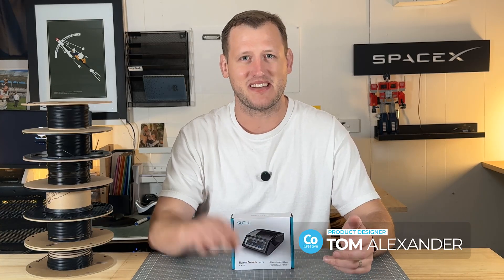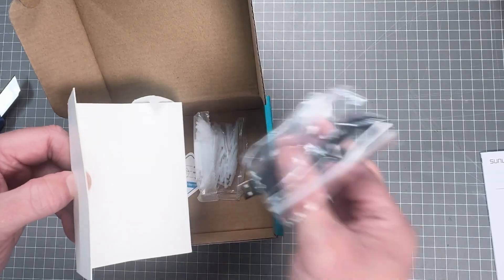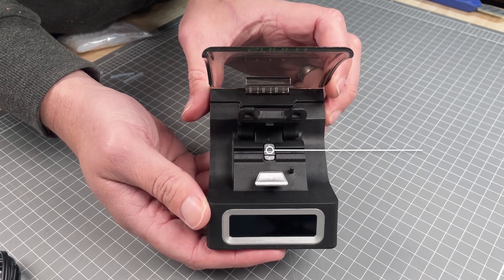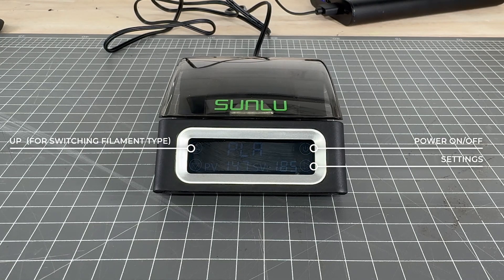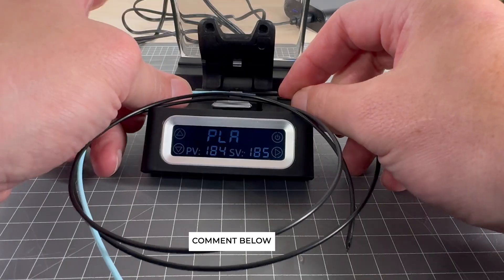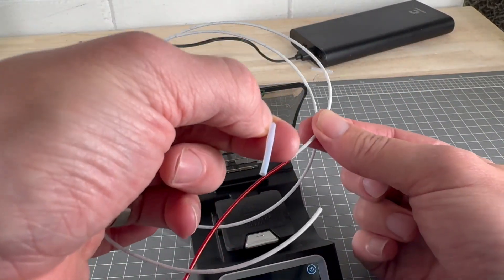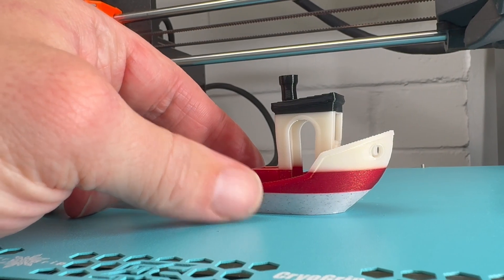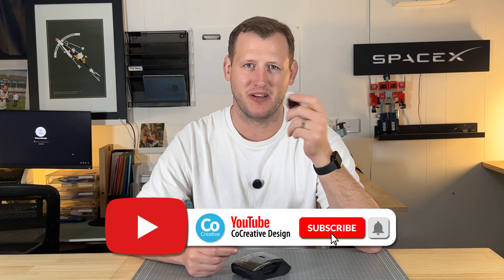SUNLU Filament Connector – Can It Fix Your Scrap Filament Problem?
Tired of wasting leftover filament? In this video, I test the SUNLU Filament Connector to see if it truly solves the scrap filament problem in 3D printing. From unboxing to fusing and test printing, I’ll walk you through how it works and share tips to get strong, seamless joins every time.

What you’ll learn:
 • How to fuse PLA with the SUNLU Filament Connector
 • Why you shouldn’t mix filament types (like PLA and PETG)
 • Pro tips for cutting and aligning filament ends for a reliable bond
 • Using the connector with a power bank for on-the-go use
 • Real multi-colour print results with a Benchy test

• Pick up the SUNLU Filament Connector
• Power-Bank recommendation
• Best angled cutters for filament prep

⏱ Timestamps
0:00 – Intro
0:21 – Unboxing the SUNLU Filament Connector
0:39 – What’s in the box
1:20– First impressions & build quality
1:51 – Powering with USB / power bank test
2:06 – Overview of buttons & screen
2:38 – Preparing filament ends
3:00 – Fusing PLA filament (step-by-step)
4:11 – Multi-colour Benchy test print
4:49 – Results & close-up look
5:02 – Final thoughts

🛒 Etsy Store